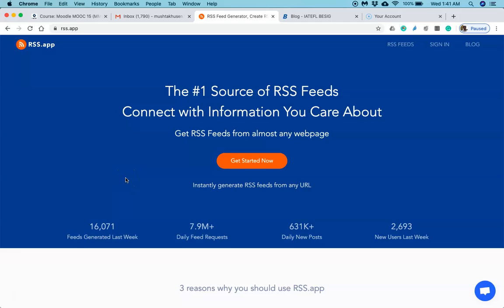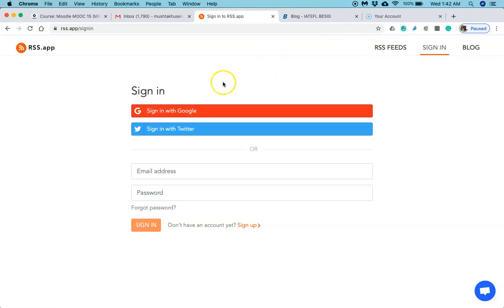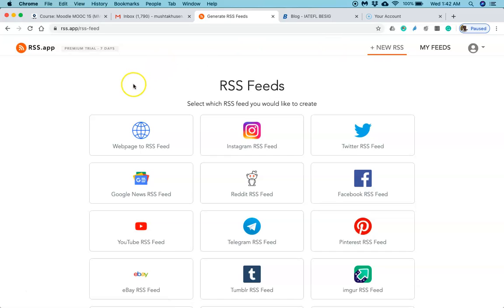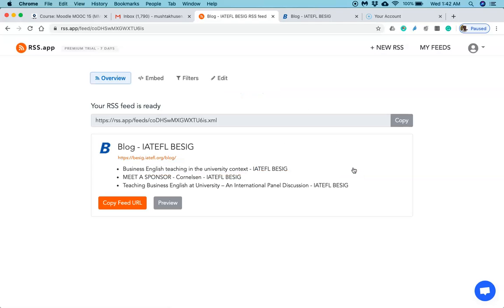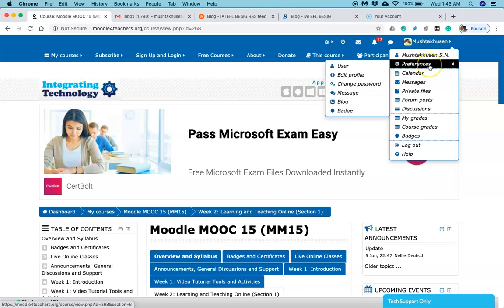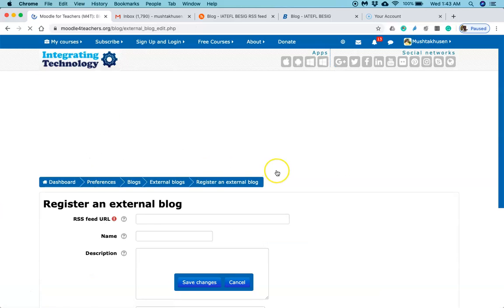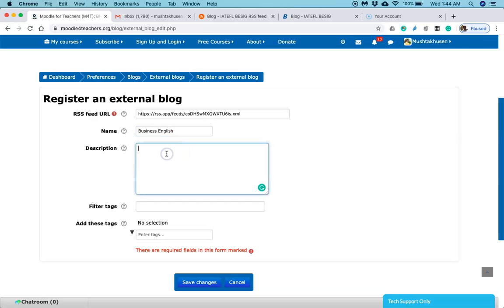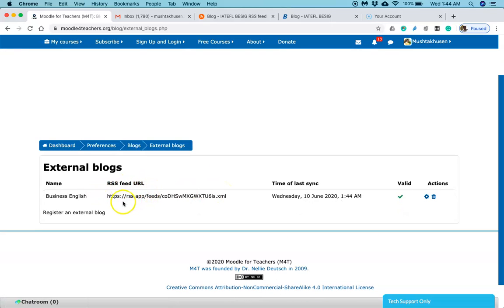Adding an External Blog Mushtakhusen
A video tutorial on 'how to add an external blog on Moodle' by Mushtakhusen